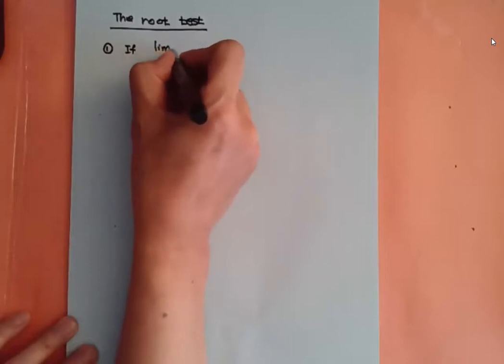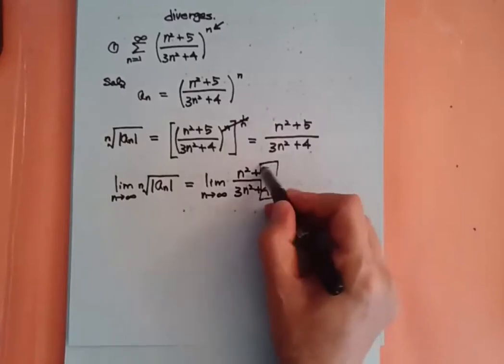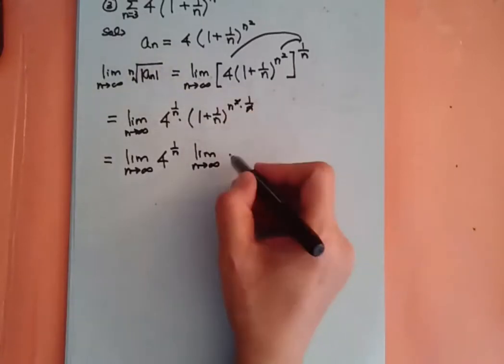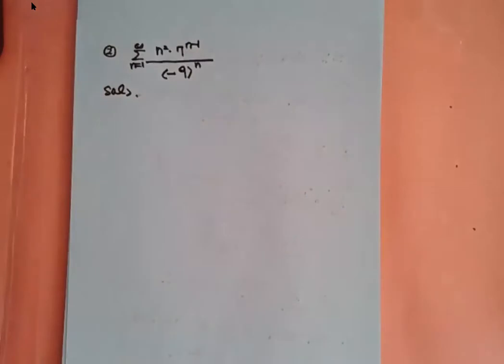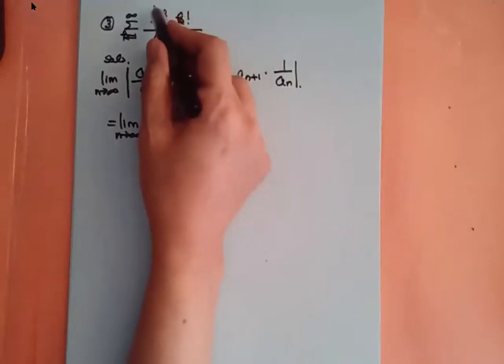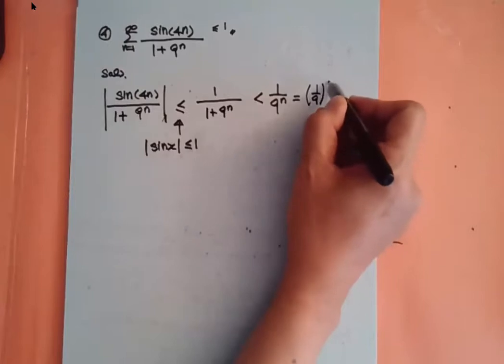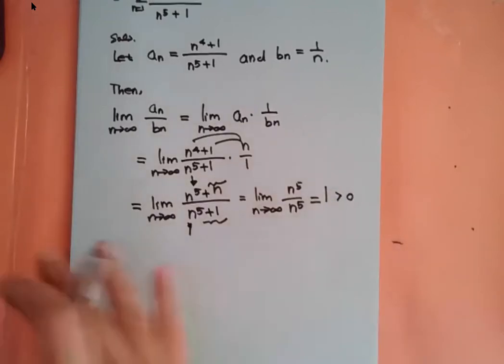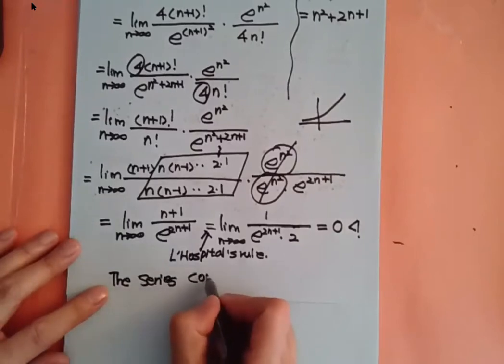Cal 2, March 31, 2022, 11.6. Root Test, 11.7. Strategy for Testing Series